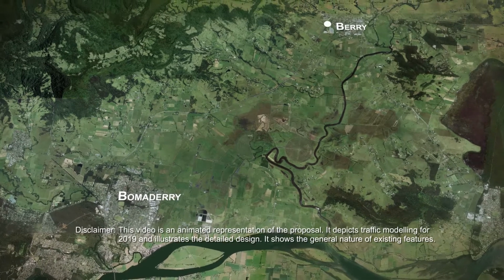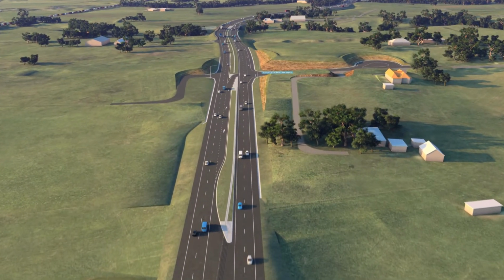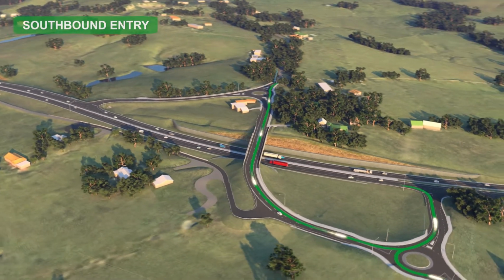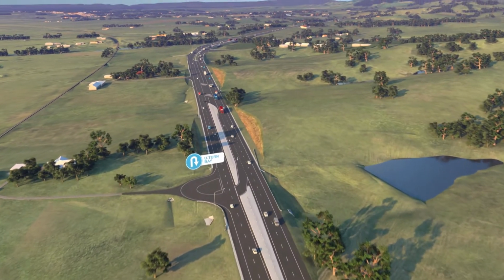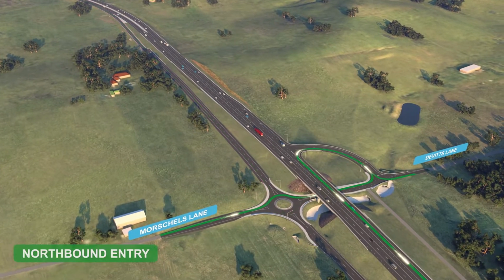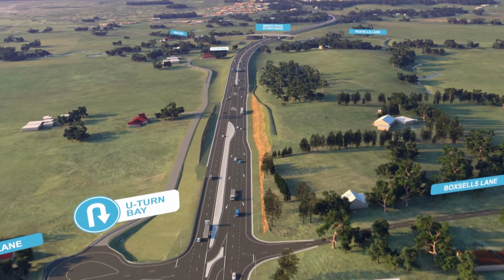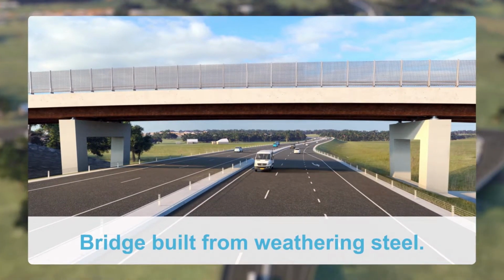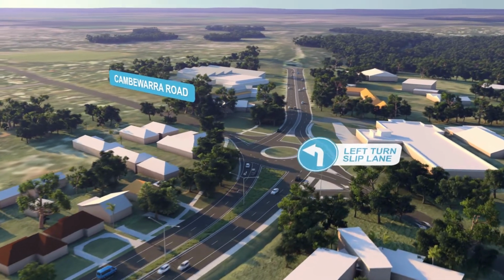Arcadis BerrytoBomaderry Upgrade Final Design